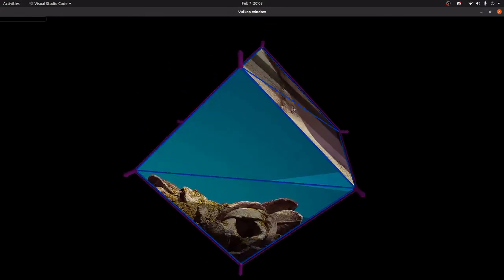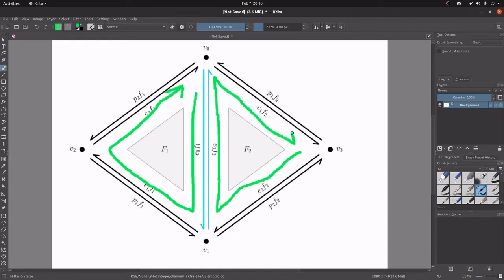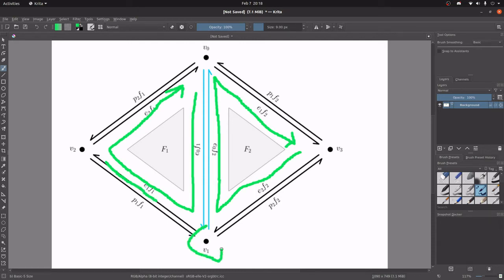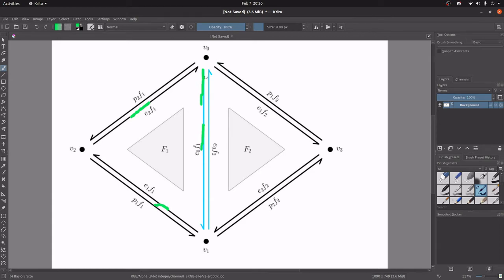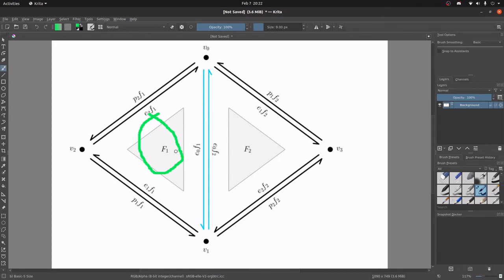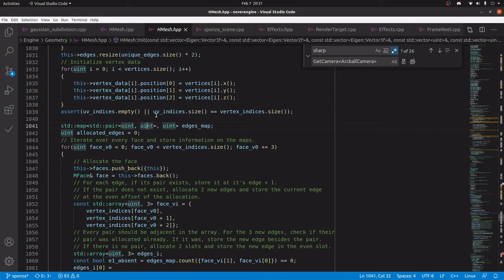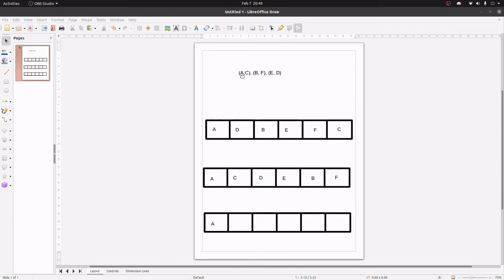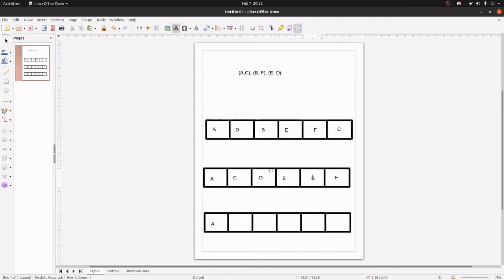High level overview of the HalfEdge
Supporter:
* Josh Beaker